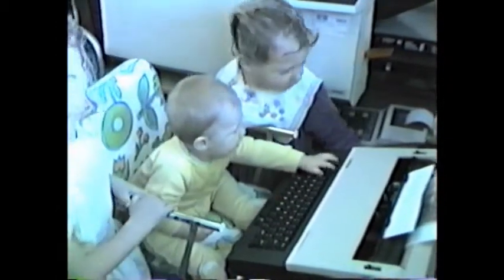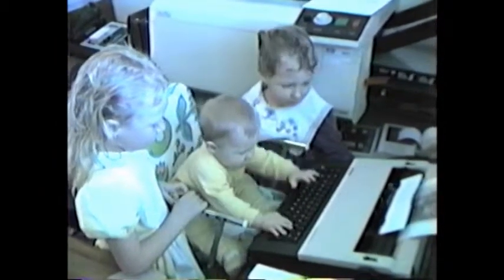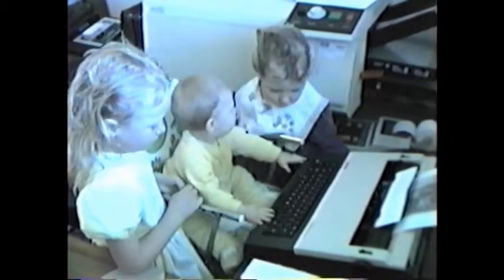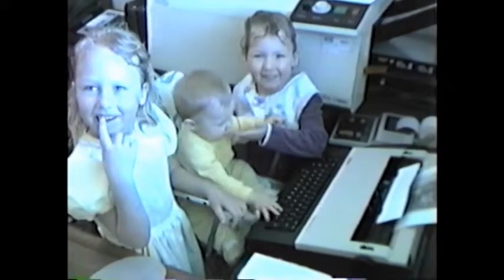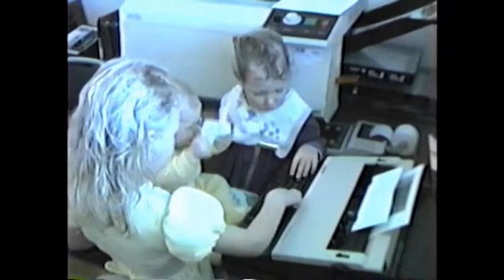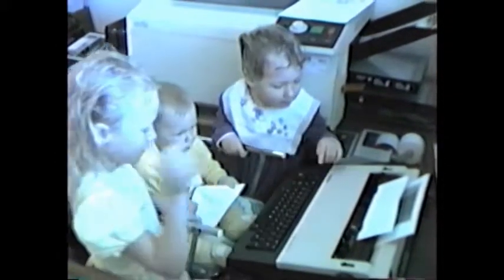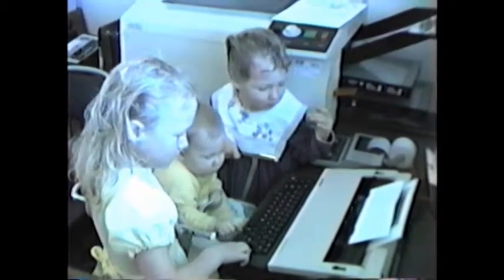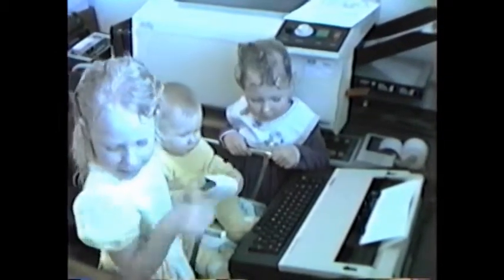1987 03 Girls Pay with Typewriter